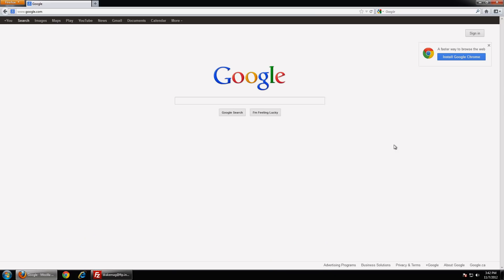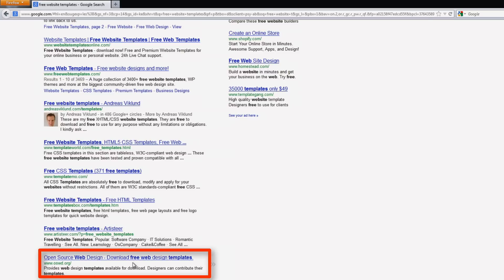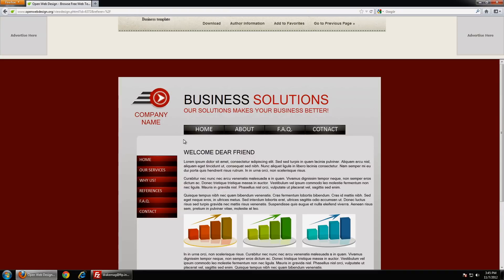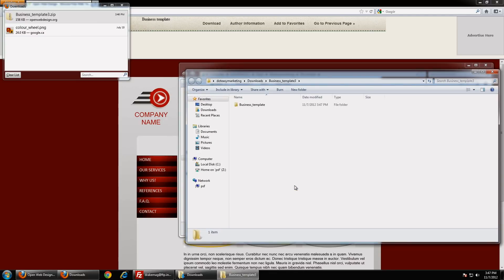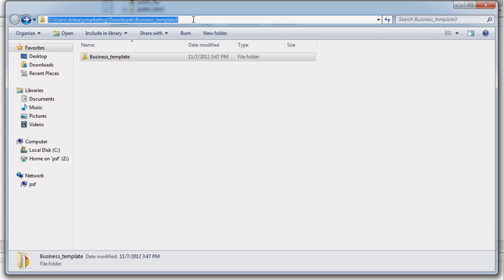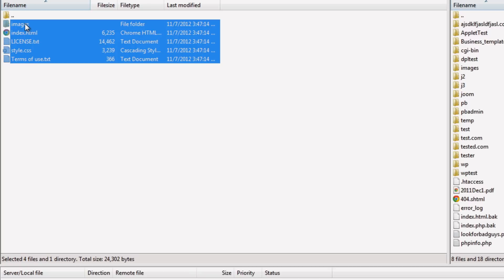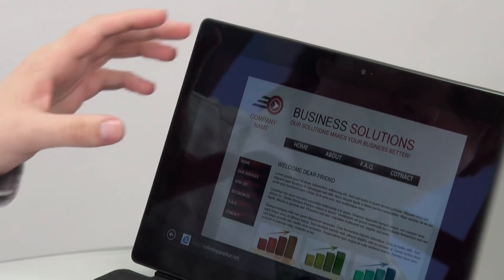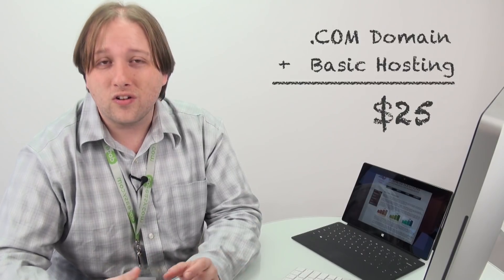Building a professional website for only $25!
The title says it all. We'll showcase the steps for:

1. Choosing a website template
2. Downloading & unzipping it
3. Uploading it to your domain

You can get everything setup in less than 5 minutes and the cost for this is only $25.

Here are the links where you can download the FREE website templates, which are completely compatible with all our hosting plans. This compatibility extends into our award-winning Basic Hosting plan as well.

Another valuable resource that Graham mentioned in the video is -- This website is especially handy when you need to tweak your templates.